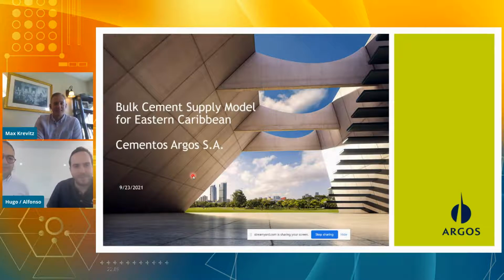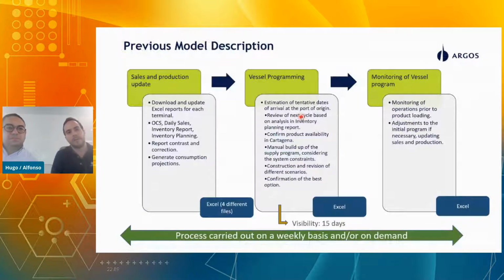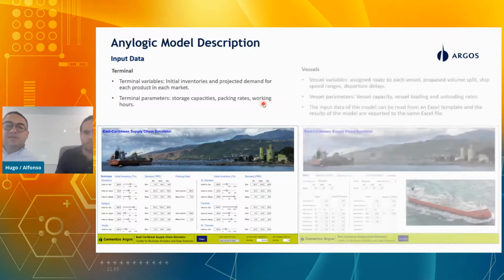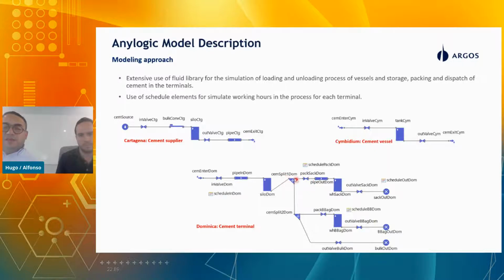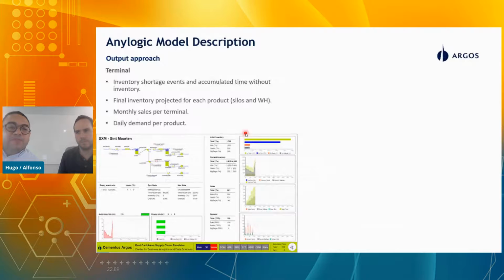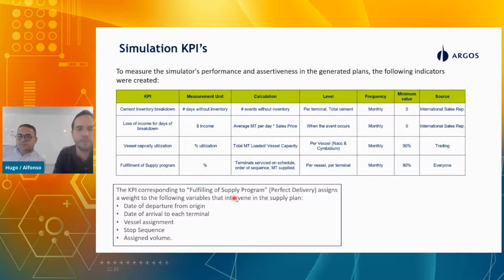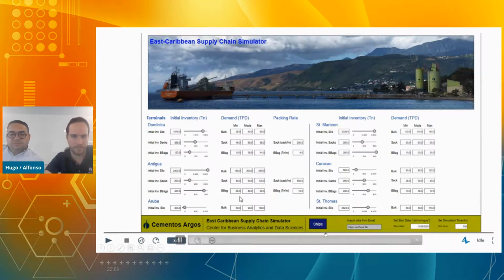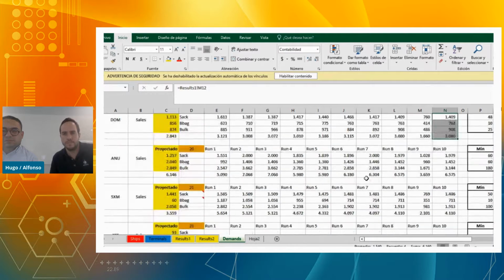Cement Supply Scheduling in the Eastern Caribbean through Agent-based Simulation Model in AnyLogic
Cementos Argos is a cement producer in Colombia. Argos intended to optimize scheduling in order to avoid rotation delays or demurrage and use 100% capacity of each vessel. This case study shows how simulation modeling helped to accomplish supply planning up to 84% and vessel capacity utilization up to 99%.